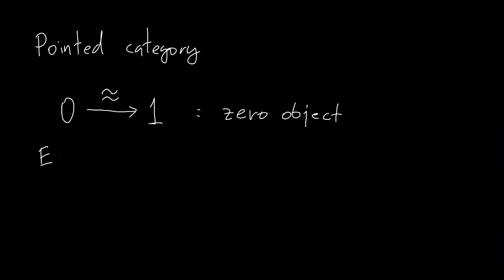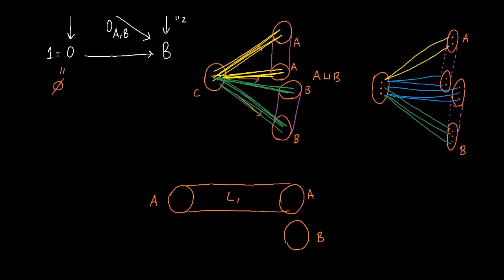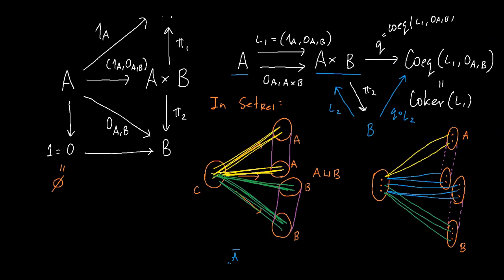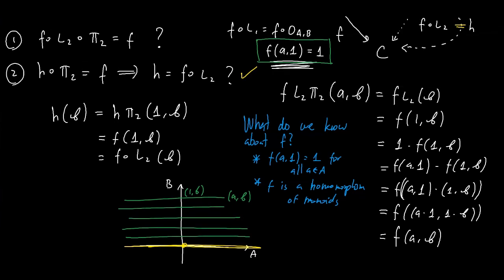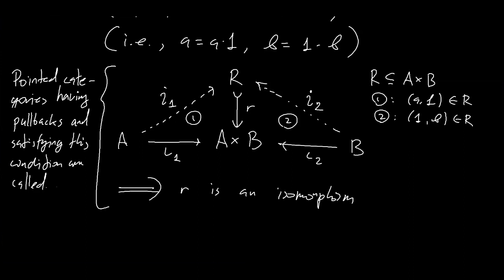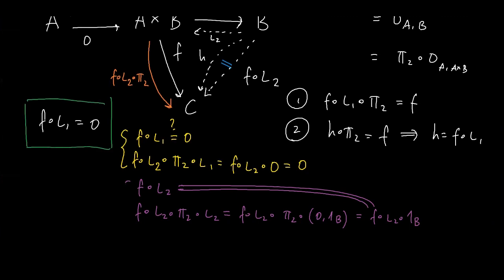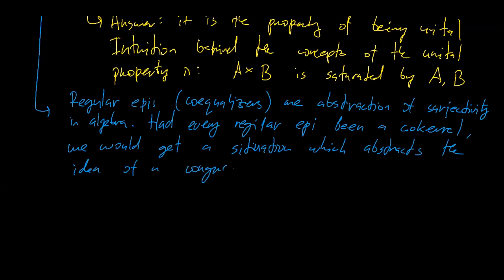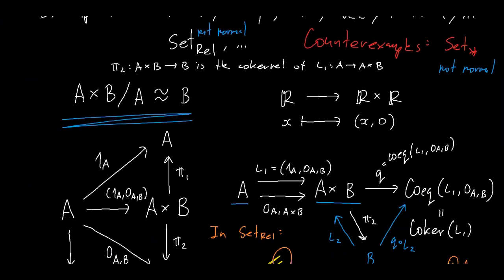Category Theory 2023 Lecture 12